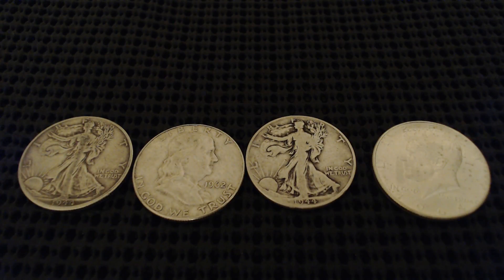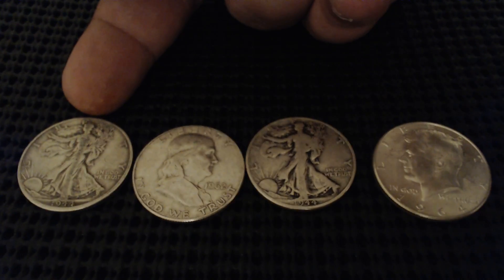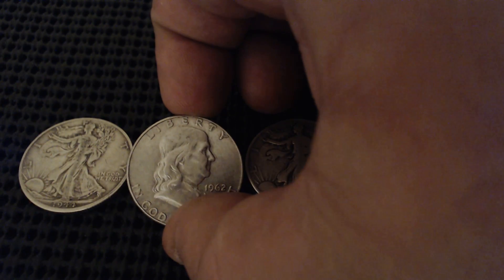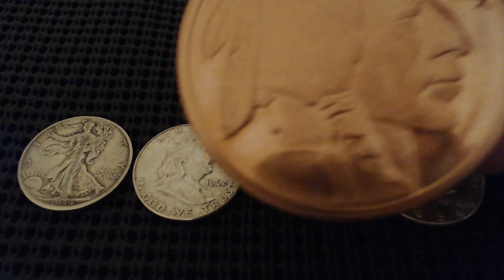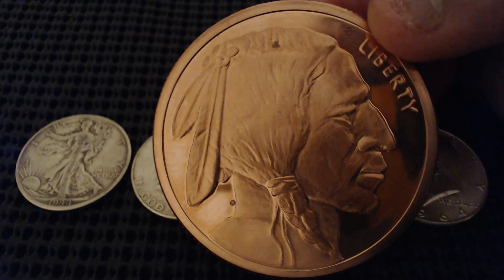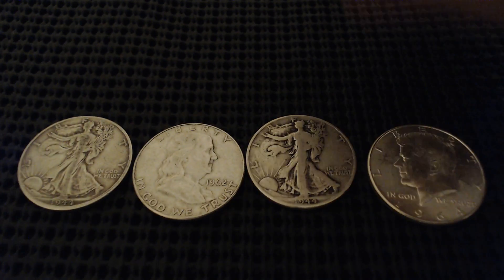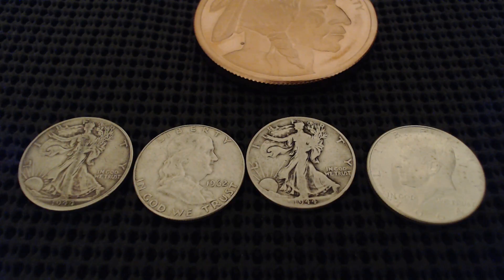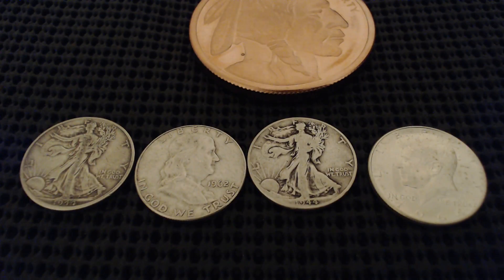FEBRUARY PICK UPS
I GRABBED SOME CONSTITUTIONAL SILVER AND A BIG 5 OZ COPPER ROUND OF THE BUFFALO CHECK IT OUT